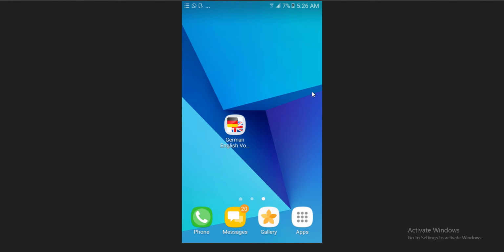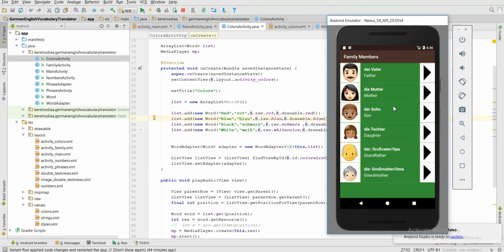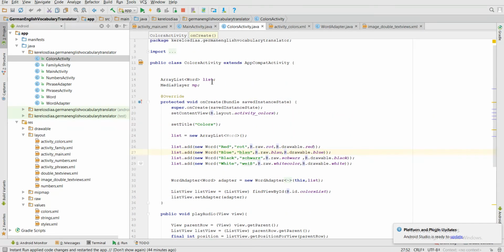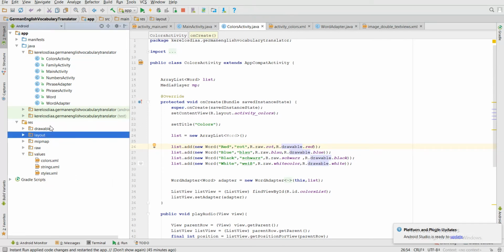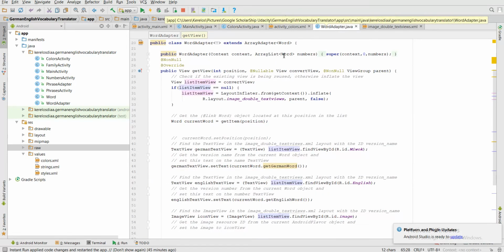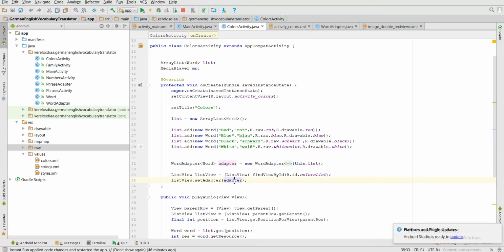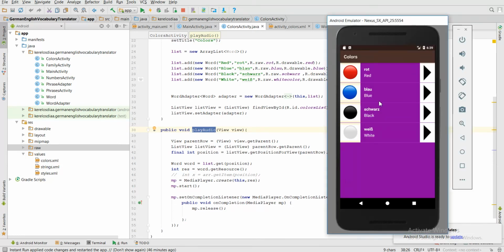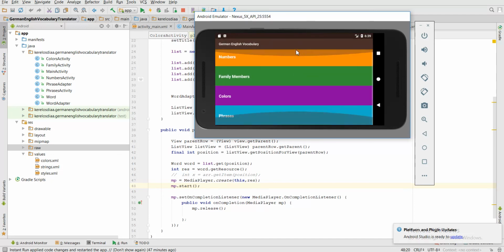Android application: German English Vocabulary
This app has an important feature which is playing audio files.
The app's idea is to present some English words along with their German translation and also pronunciation.
The app uses a custom array adapter and media player class in order to accomplish its functionality.
This is a simple app that I made which is part of the Google Developer Challenge Scholarship program on Udacity.